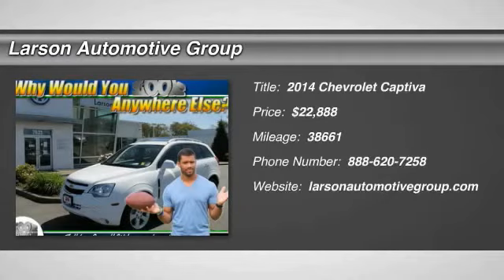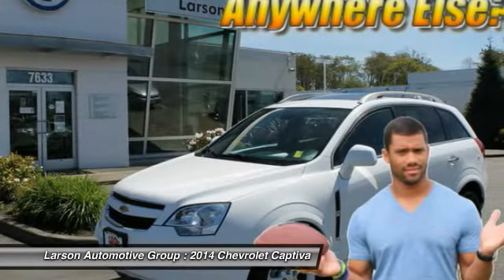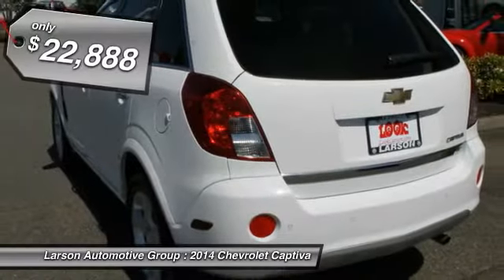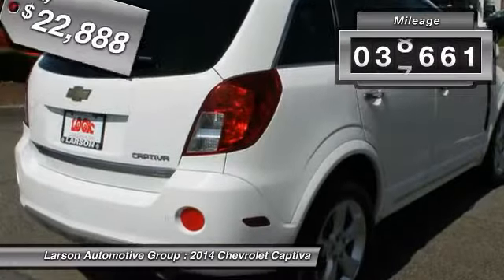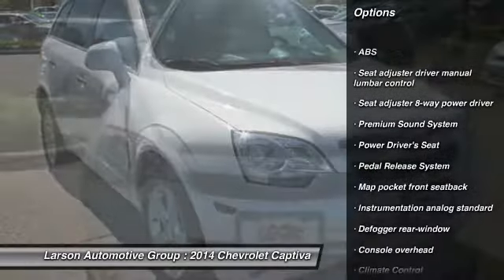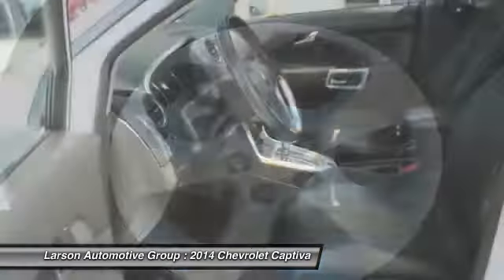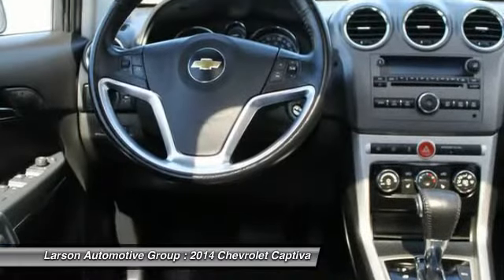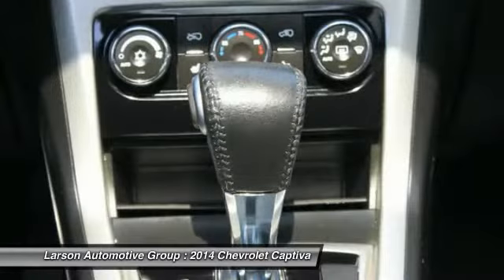2014 Chevrolet Captiva Puyallup WA V8345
2014 Chevrolet Captiva Sport Fleet LTZ

2001 N. Meridian

Captiva Sport LTZ. Oh yeah! Flex Fuel! Put down the mouse because this 2014 Chevrolet Captiva Sport is the SUV you&#39;ve been hunting for. Cute Vehicle need a good home. Very well mannered and rarely requires feeding! :) The Robert Larson Autohaus,  quality european cars at low prices.